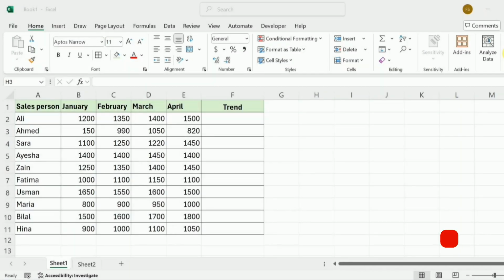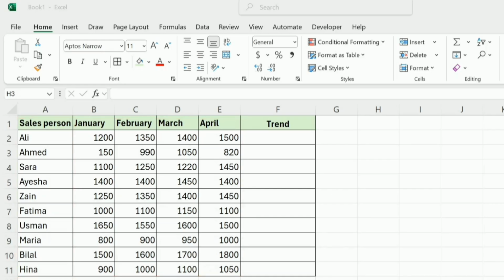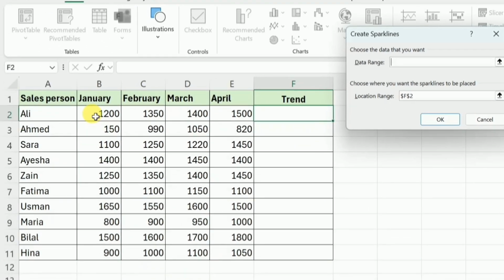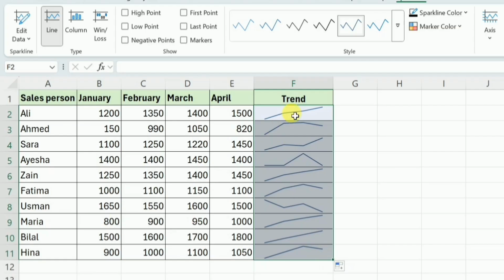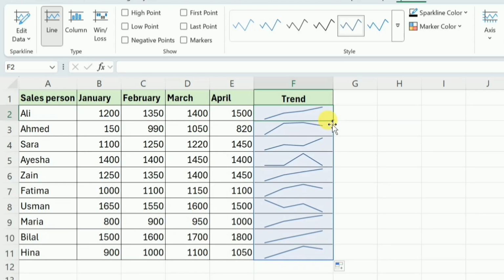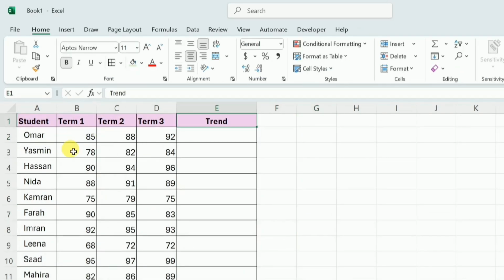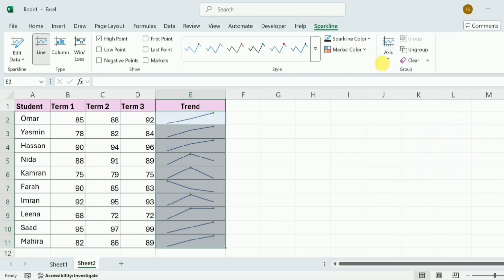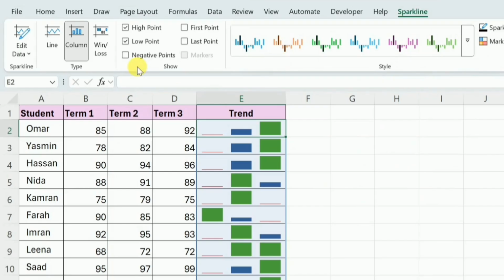Master Sparklines in Excel: Create Stunning Mini-Charts Easily!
Unlock the power of Sparklines in Excel with this step-by-step tutorial! Learn how to create eye-catching mini-charts that offer insightful data visualization right within your spreadsheets. In this video, you'll explore:

• What Sparklines are and how they enhance data interpretation
• Types of Sparklines (Line, Column, and Win/Loss)
• Practical examples to implement Sparklines for professional presentations
• Tips to customize Sparklines for better clarity and impact

Whether you're a beginner or an Excel expert, this tutorial will elevate your data visualization skills.